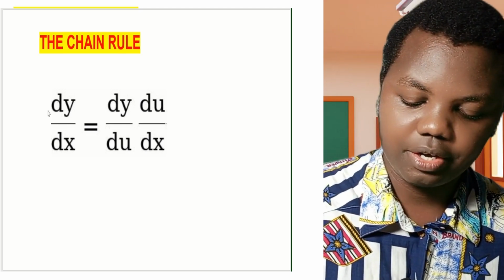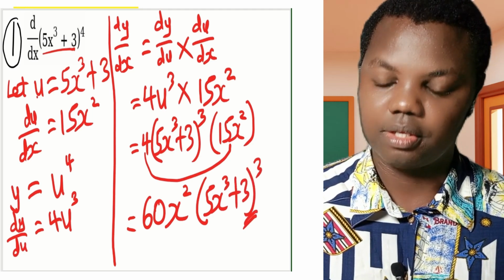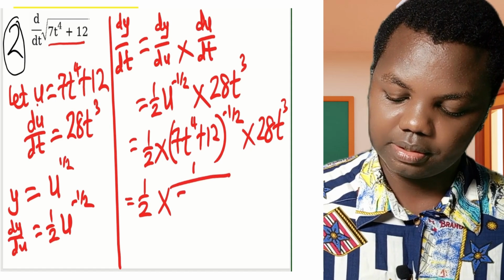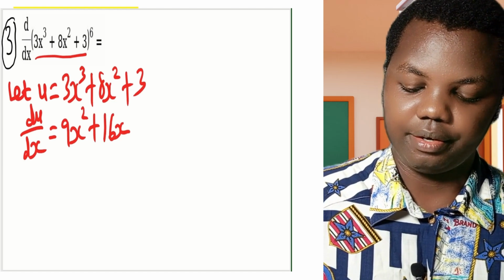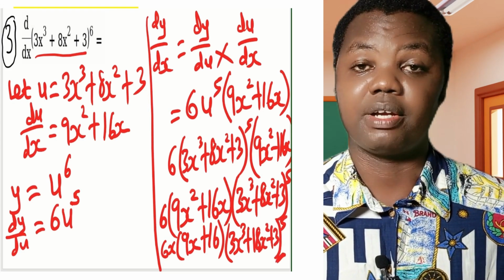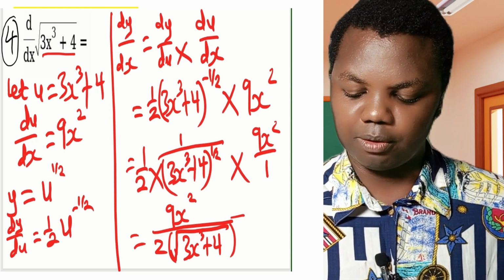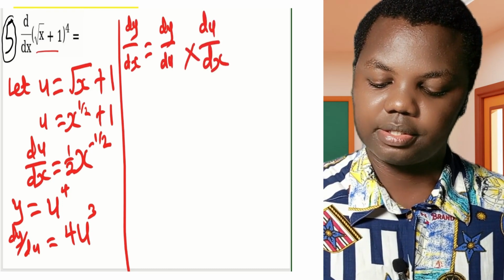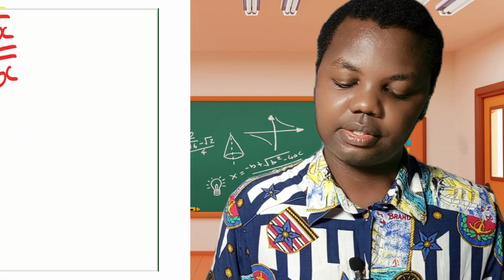Chain Rule | Differential Calculus | Differentiation